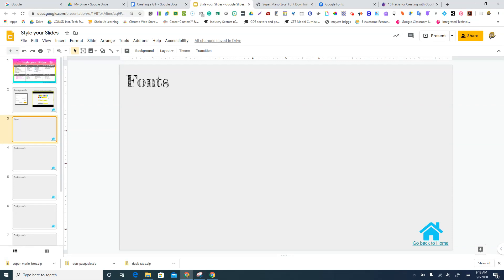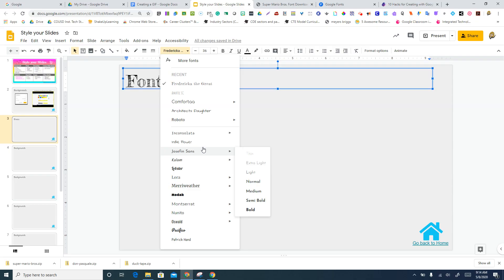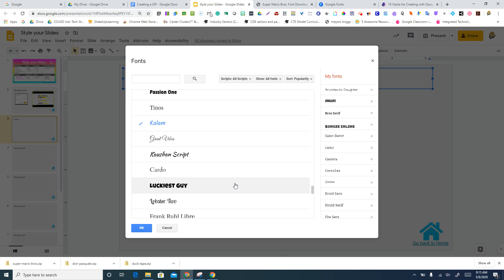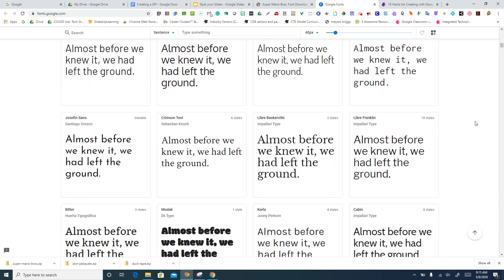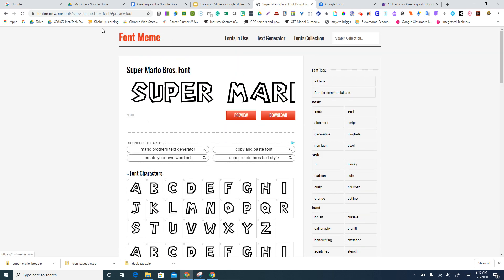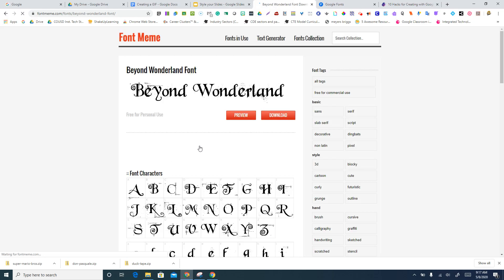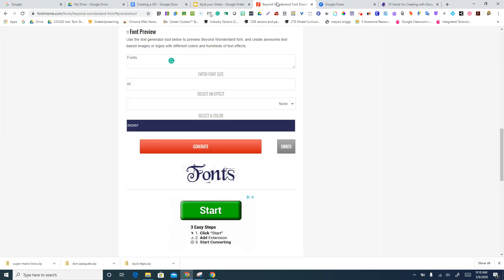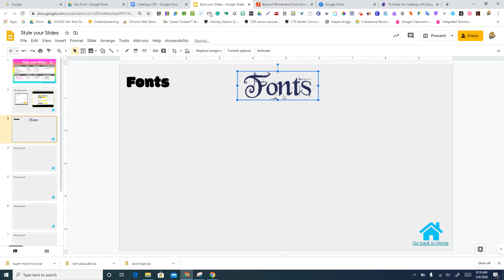Adding Custom Fonts to Google Slides/Docs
Add fun fonts to your presentation or doc to create interest!